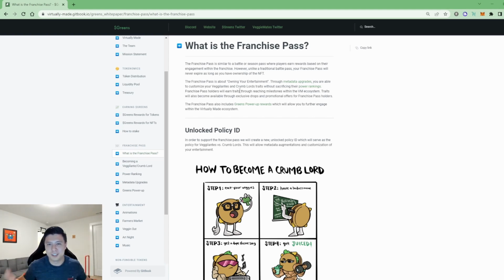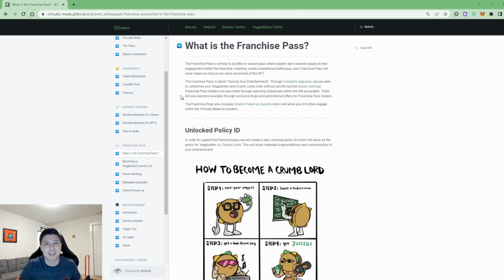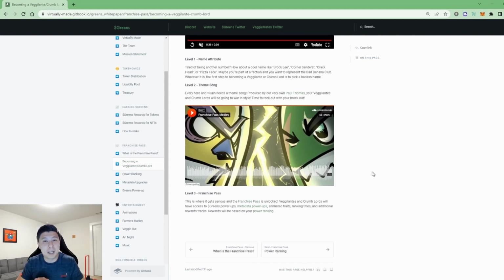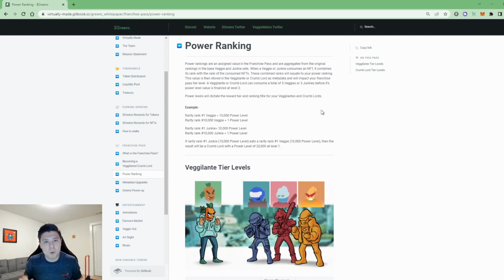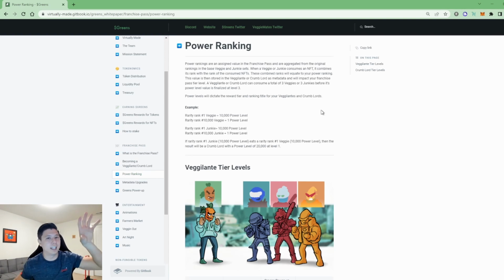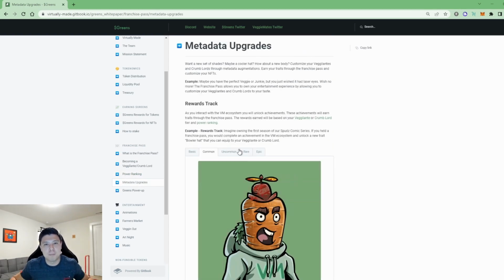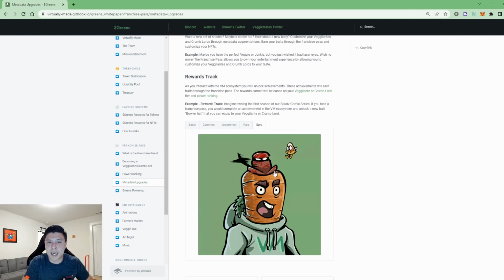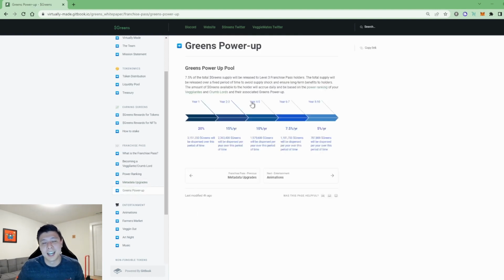Episode 12 - The Franchise Pass!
Greens Staking series discussing product updates, tokenomics, utility, FAQs, and more